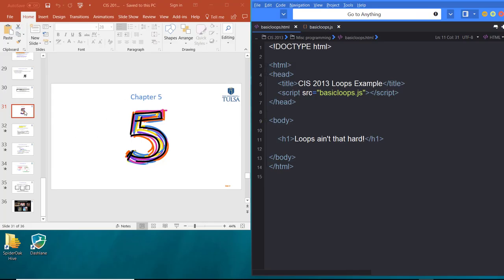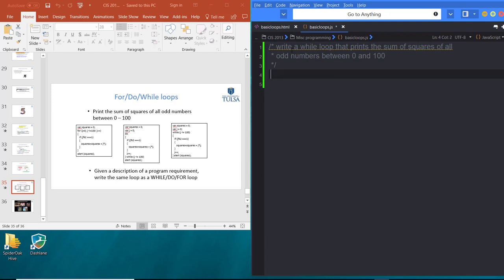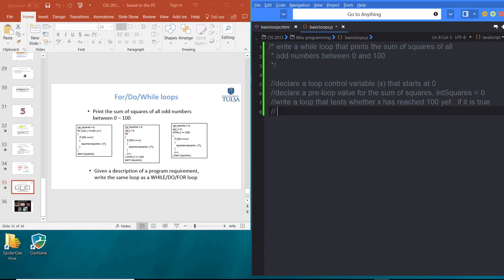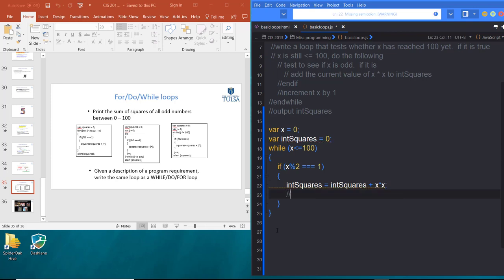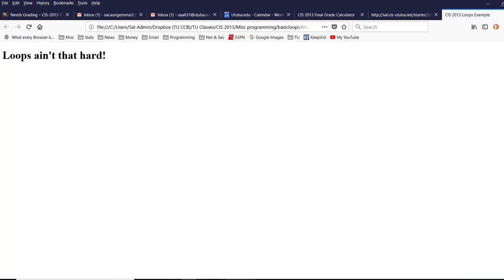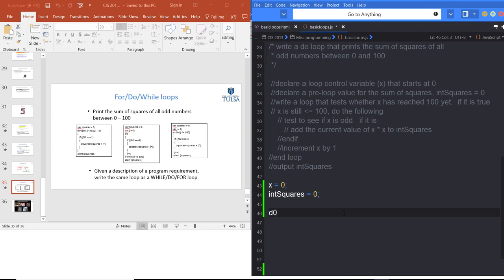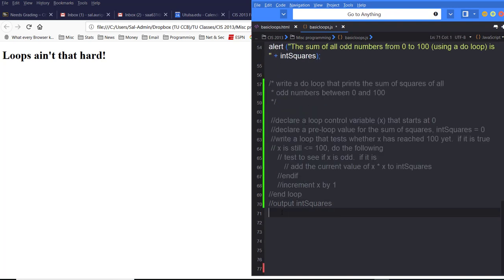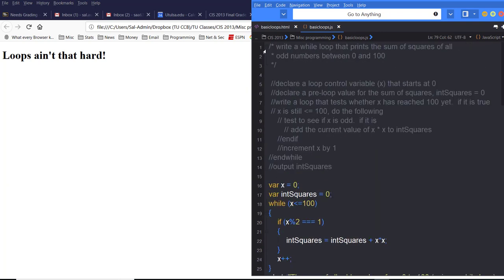CIS 2013 - Basic Loops example - Sum of Squares of odd numbers 0 - 100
This video walks through using a while, do, and for loop for the same problem of adding the sum of squares of all numbers between 0 - 100.  Song = instrumental version of "Do you remember" and yes, it is on a loop...